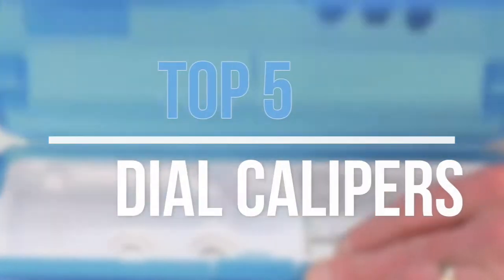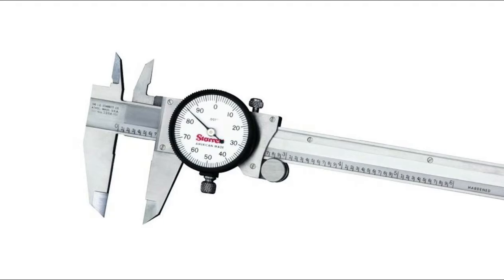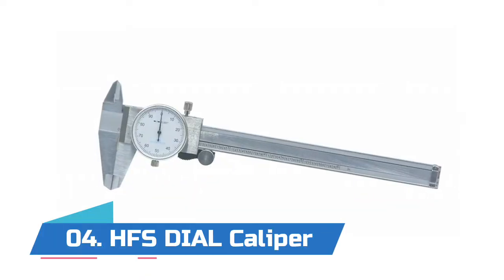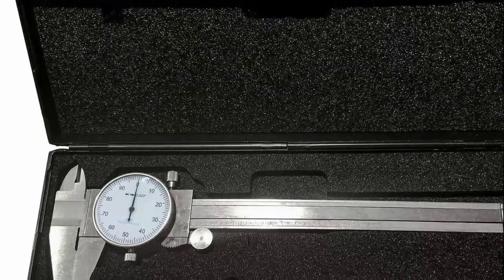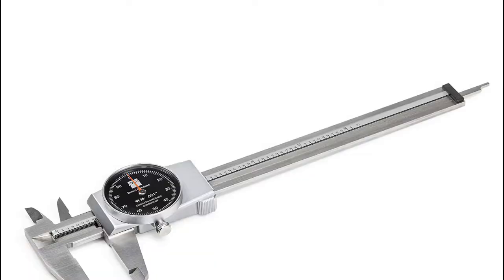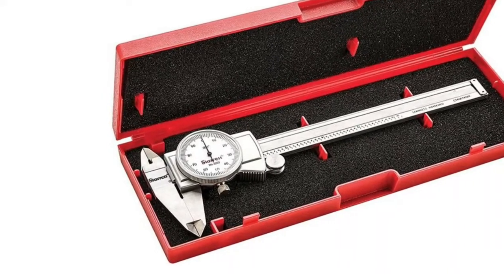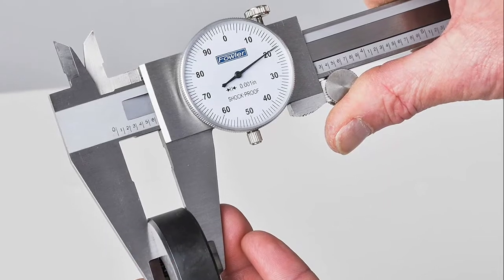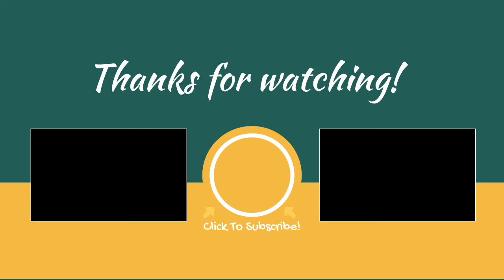Best Dial Calipers 2021 : Top 5 Dial Calipers Reviews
Hello guys! In this video we're going to show you the 5 best dial calipers In 2021 on the market. Very helpful video if you want to know about best dial calipers. Follow below for more details.

1. Fowler Stainless Steel Shockproof Dial Caliper

2. Starrett Dial Caliper Measuring Tool 3202-6

3. Brown & Sharpe 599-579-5 Dial Caliper

4. HFS 4 Way DIAL Caliper Shock Proof

5. Starrett Dial Caliper Measuring Tool 120A-6